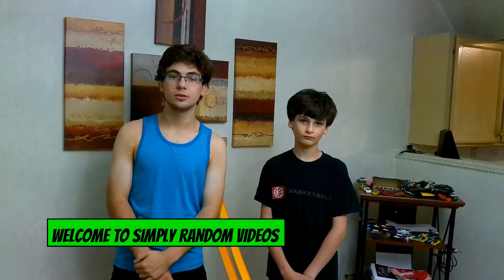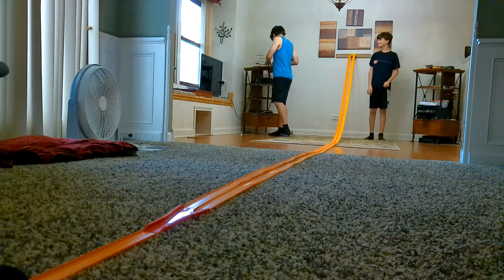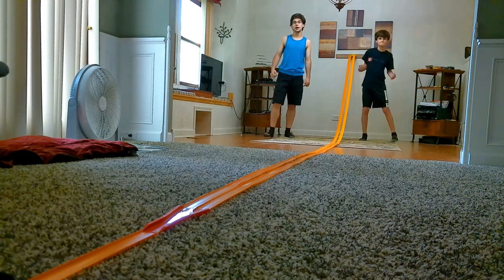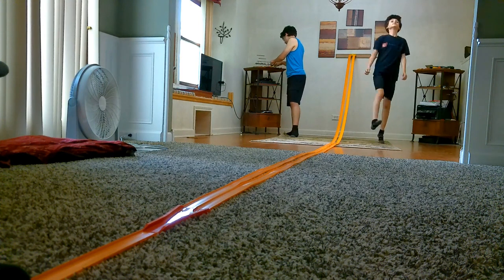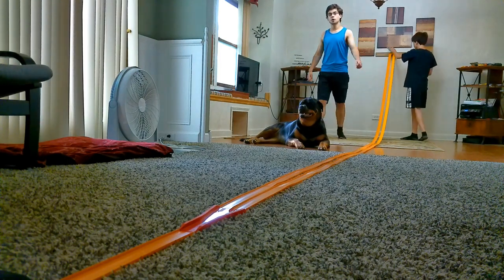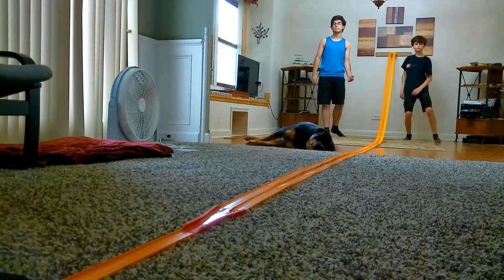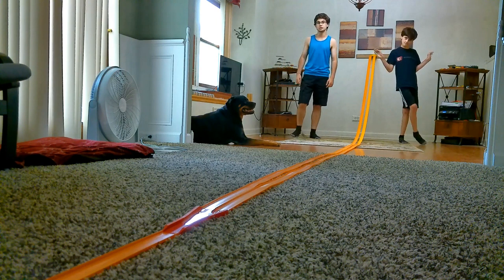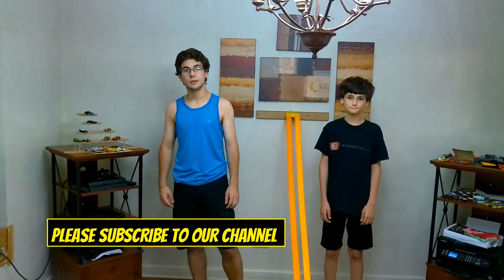Hot Wheels Racing Thursdays FASTER THAN EVER VARIETY Corvette Camaro Mustang Episode 3 of 8.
Hot Wheels Racing Thursdays  Corvettes  Episode 3 of 8.
Every Thursday we will be posting Hot wheels racing videos with different make and models for 8 weeks. The 9th week the top cars from each week will compete to find out which one is the top dog.